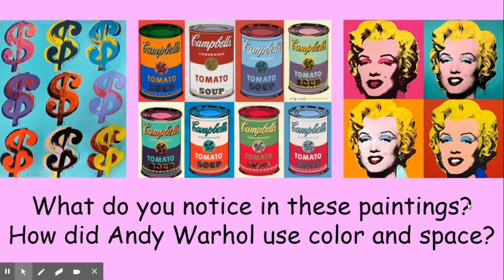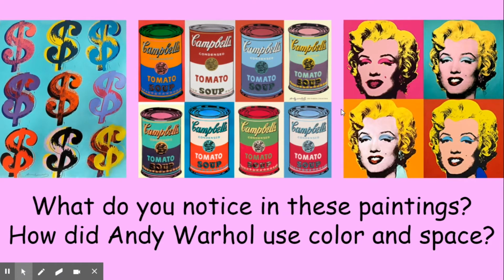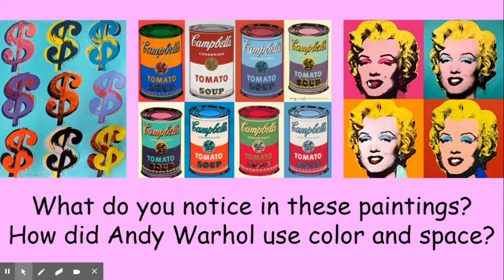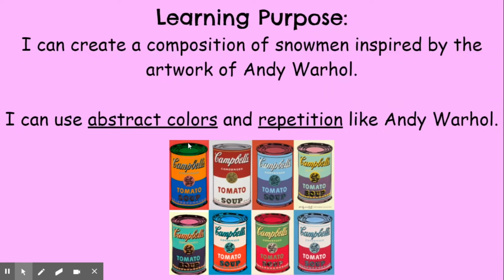Andy Warhol Snowmen